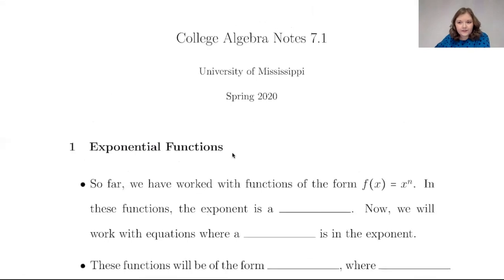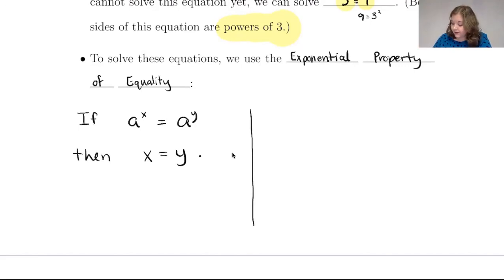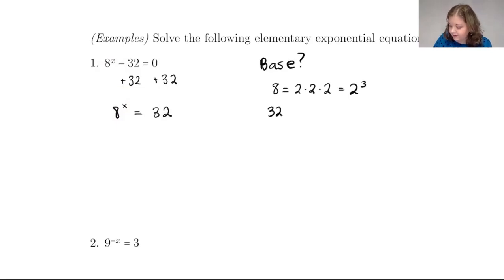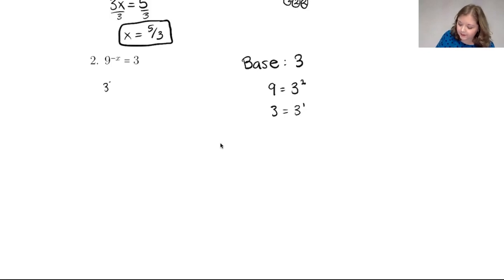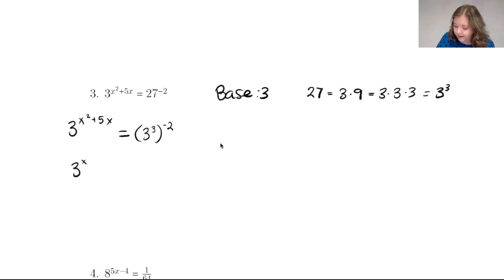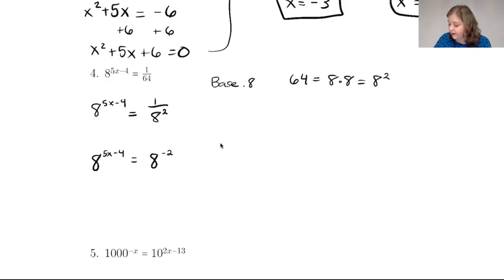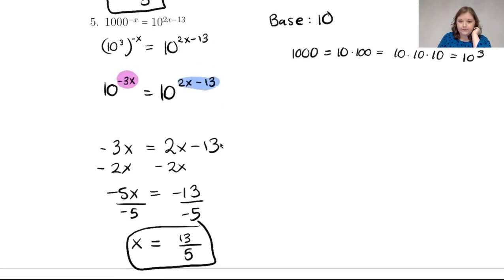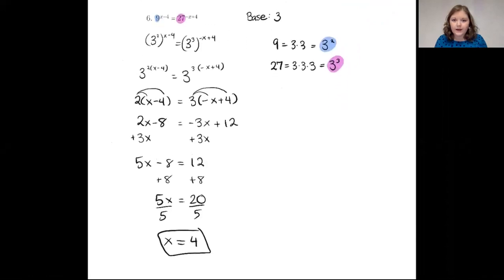Math 121 Lesson 7.1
This video covers lesson 7.1, which is about solving exponential equations using the Exponential Property of Equality.